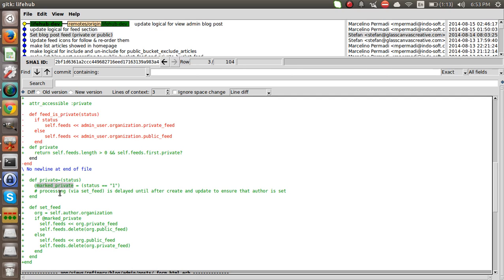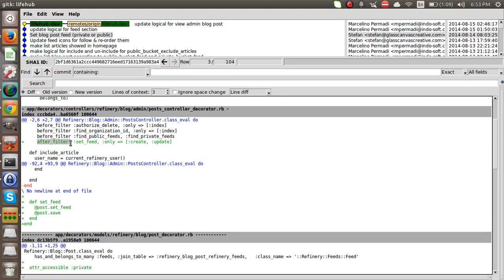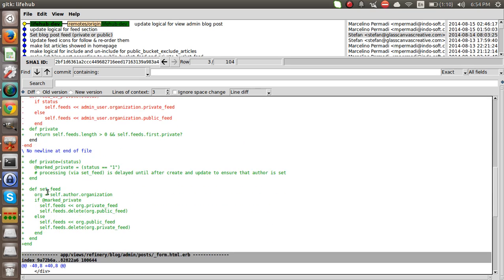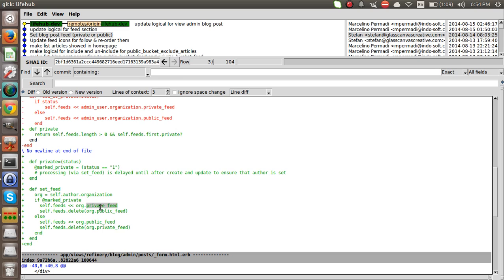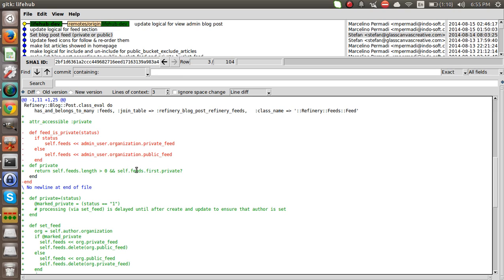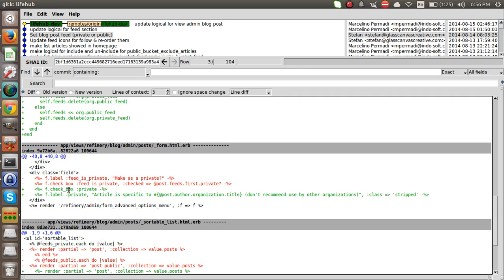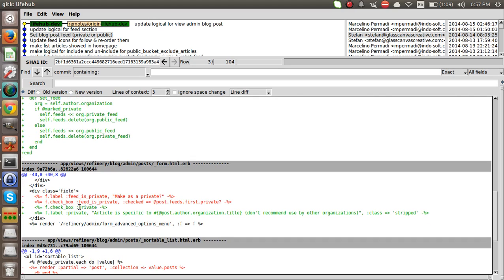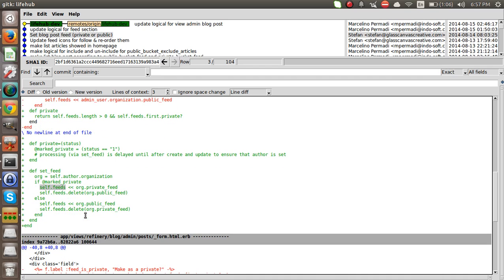2014 08 19 lifehub explain ss change